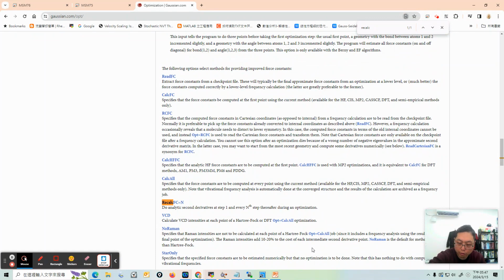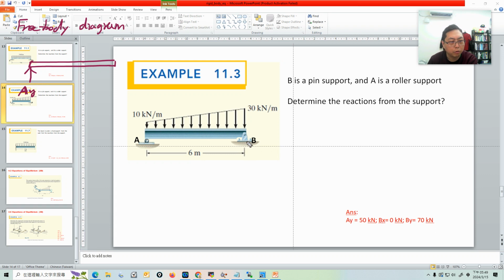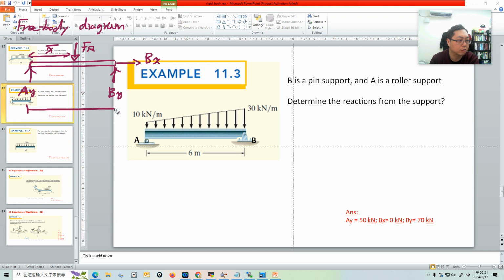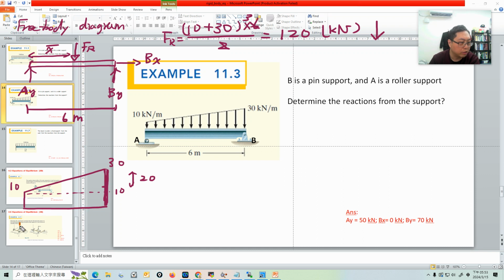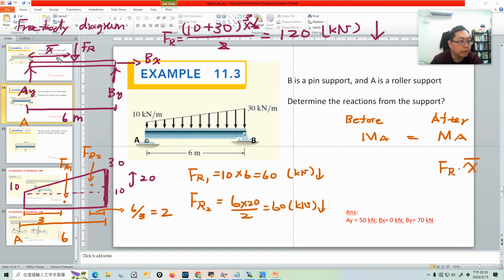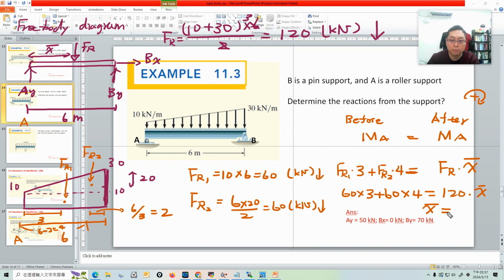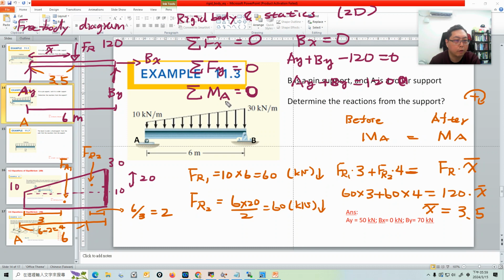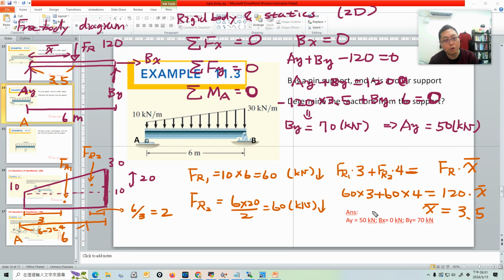rigid body suppreac exer